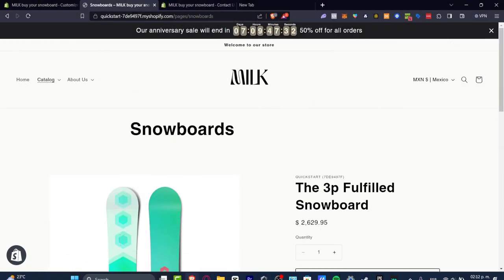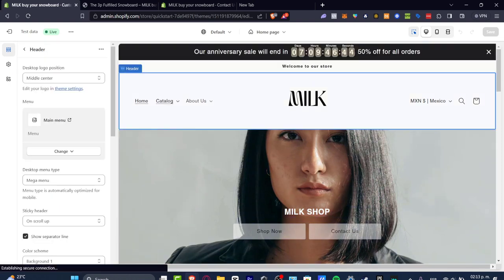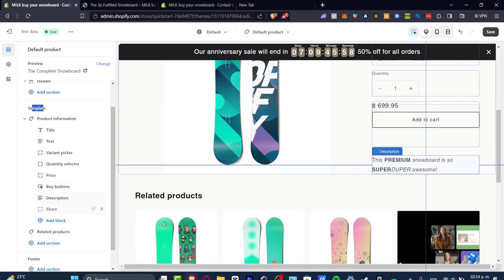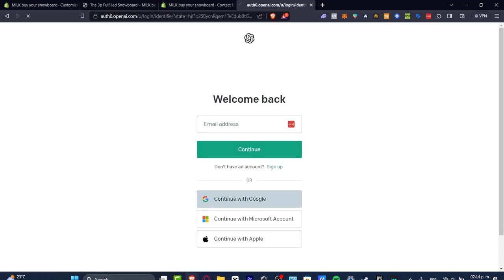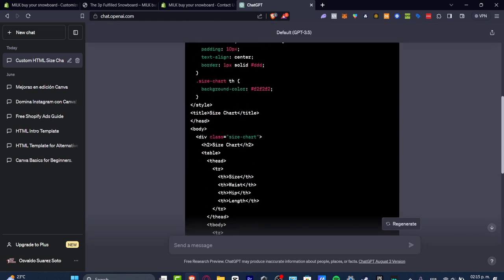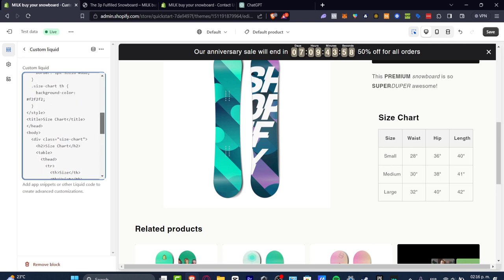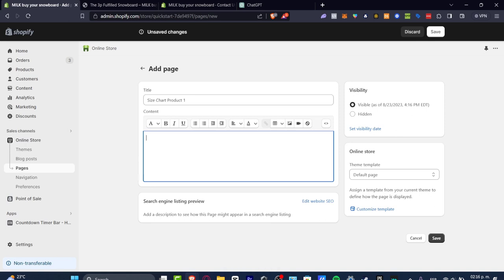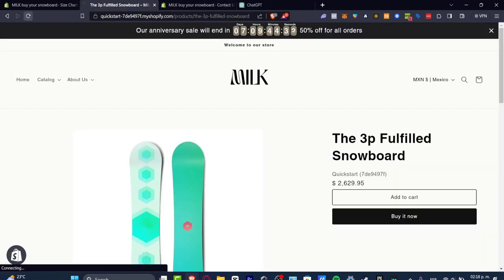How To Add Size Chart to Shopify Product Page (2024) Step by Step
Adding a size chart to your Shopify product page is a simple yet effective way to enhance the shopping experience for your customers. By providing accurate sizing information, you can reduce the likelihood of returns and increase customer satisfaction.

To add a size chart to your product page, start by creating a chart that is easy to read and includes all relevant measurements. Once you have your chart, you can upload it to your Shopify store and link it to your product pages. With the right formatting and placement, your size chart can help customers make informed buying decisions and ultimately improve your bottom line.